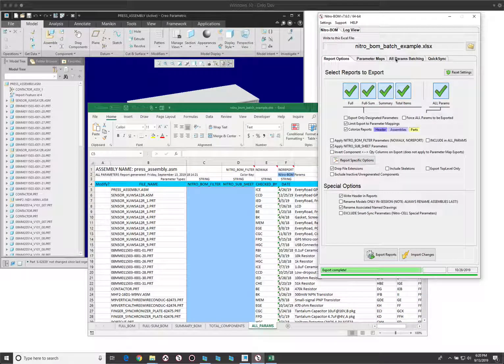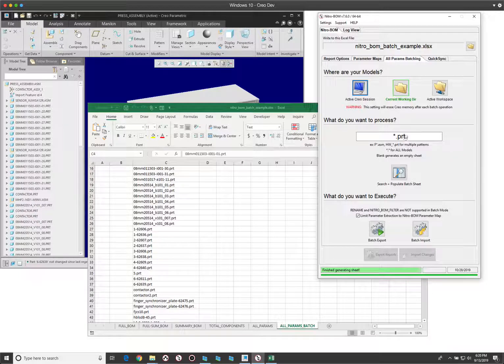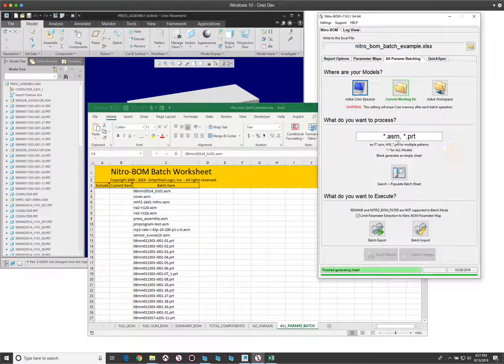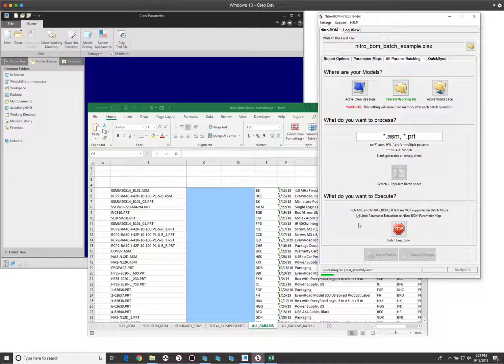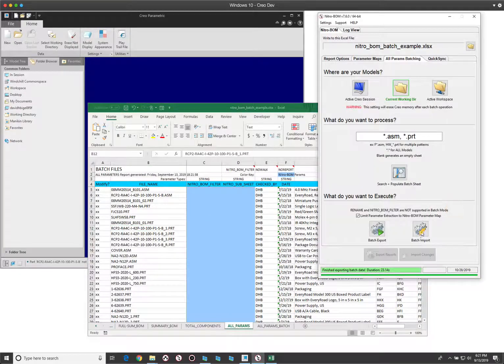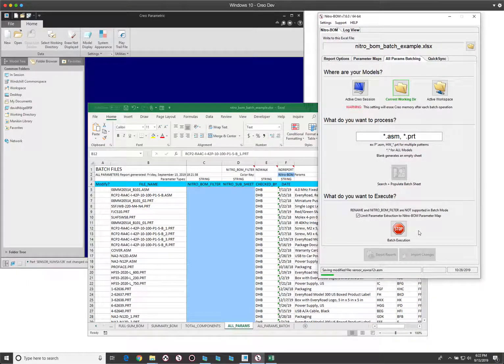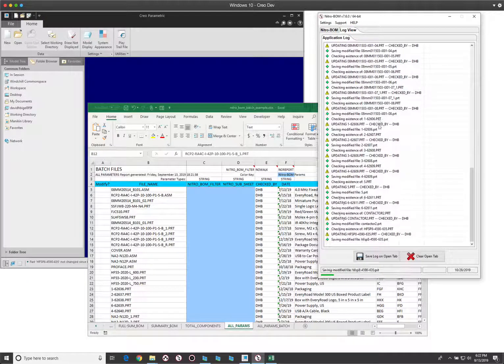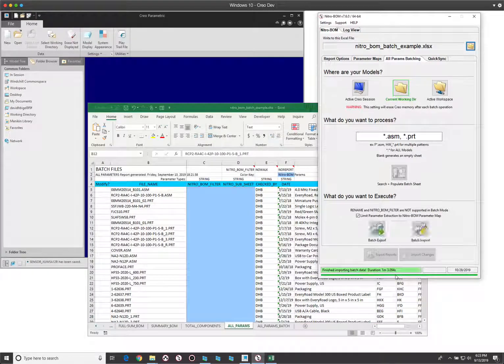Nitro-BOM Batch Processing - Directory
This is a short video demonstrating how Nitro-BOM can selectively batch export and import changes to Creo Assemblies and Parts located within a current working directory or a Windchill Active Workspace.